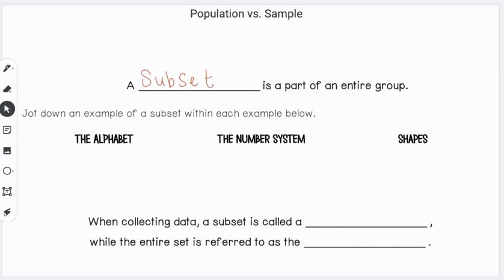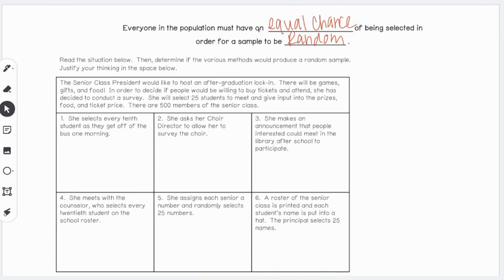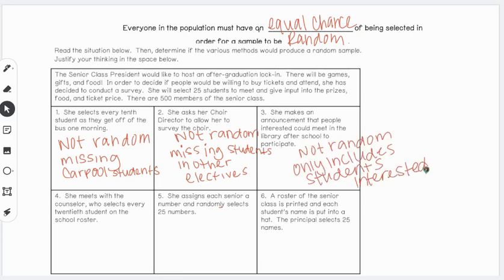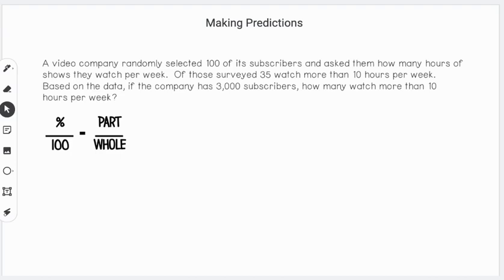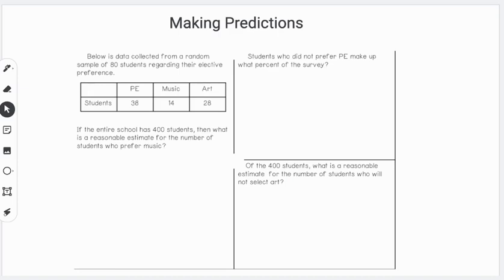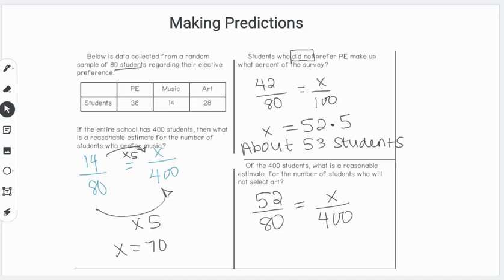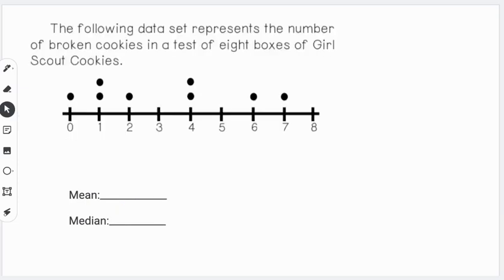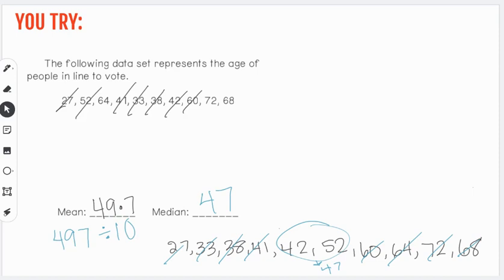A Video by Megan - April 26th 2021, 3:33 pm